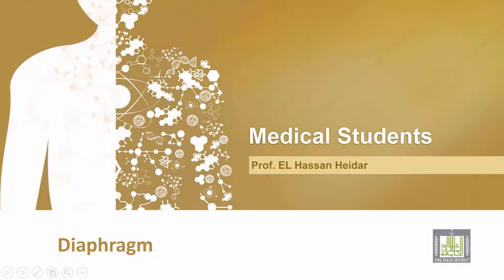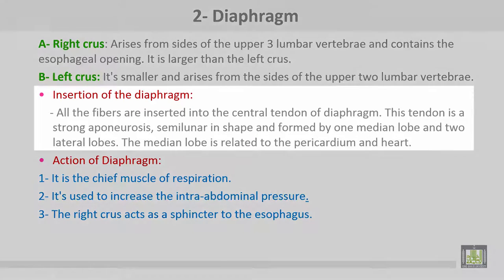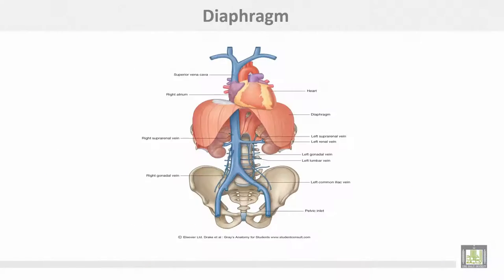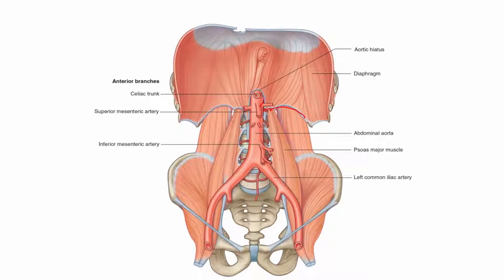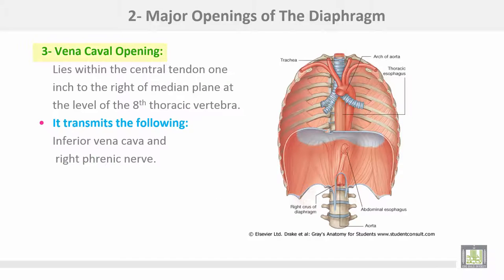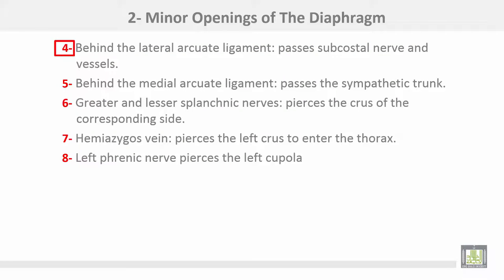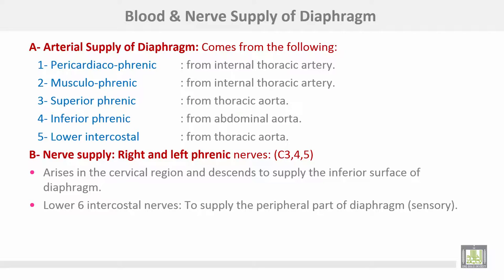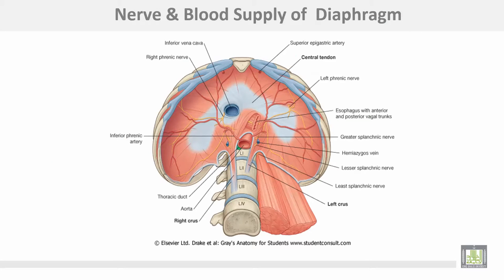Anatomy 1 | C2 - L15 | Diaphragm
Lecture 15 : Diaphragm
1- Attachment of the diaphragm
2- Ligaments of the diaphragm
3- Opening of the diaphragm